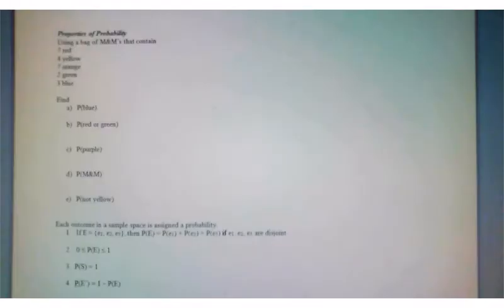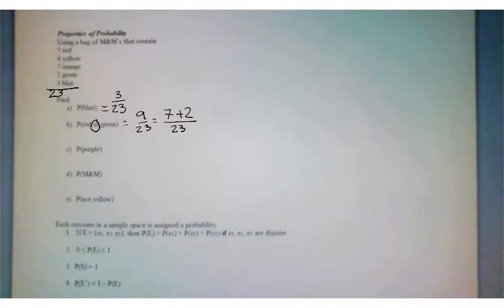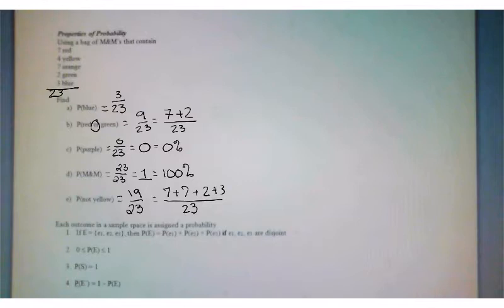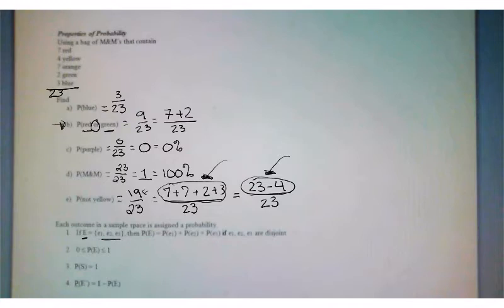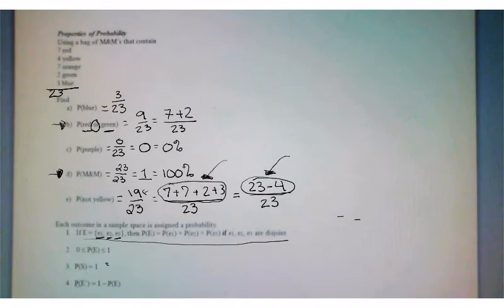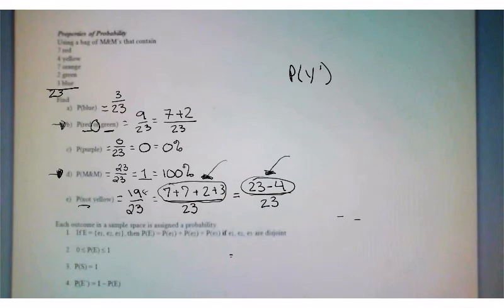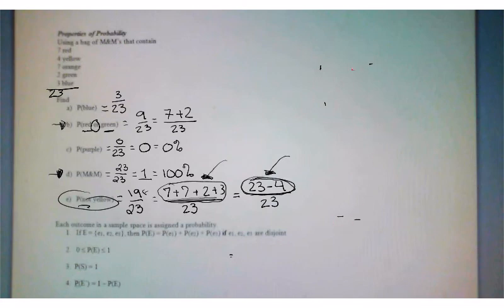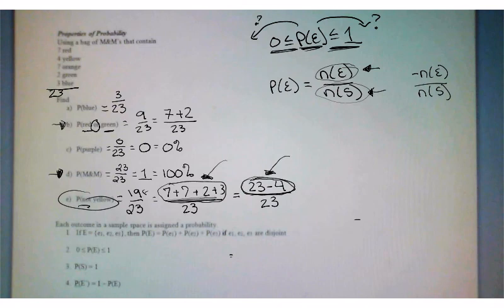Properties of probability 1